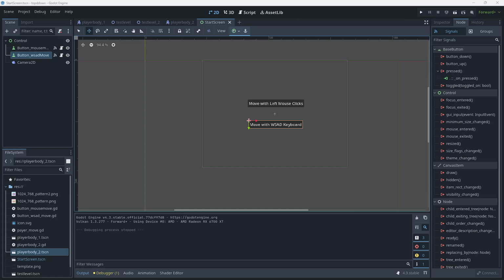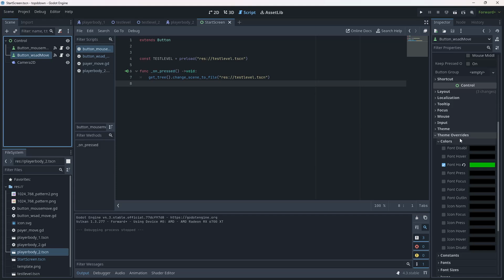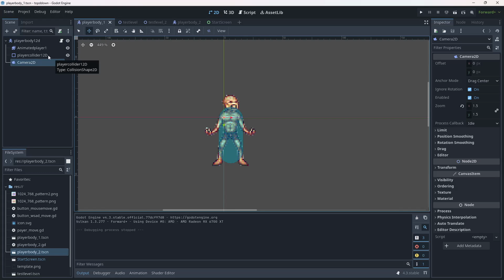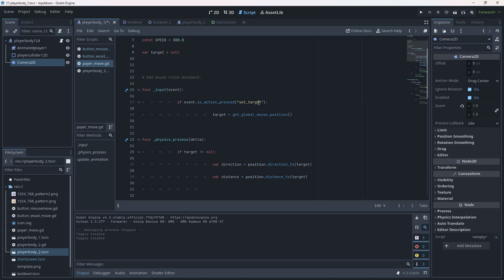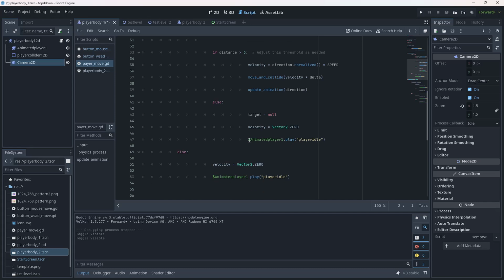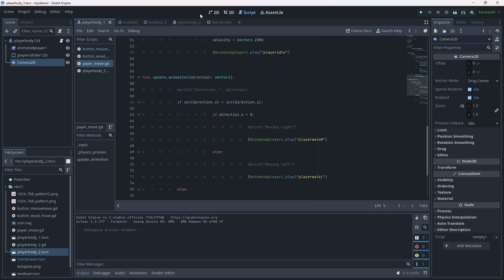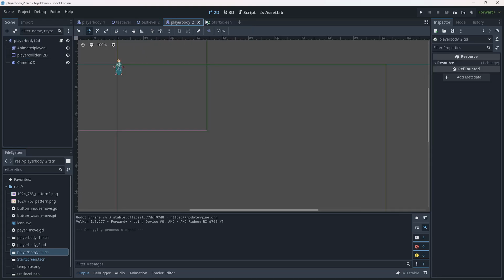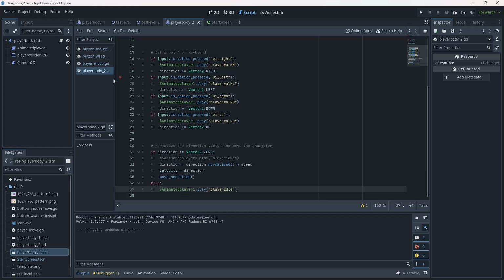Godot 4 Top down movement x 2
I show you 2 ways to do top down movemt in Godot 4.3. Move towards a left mouse click and WSAD keyboard movement.